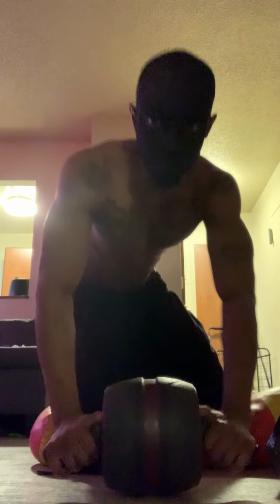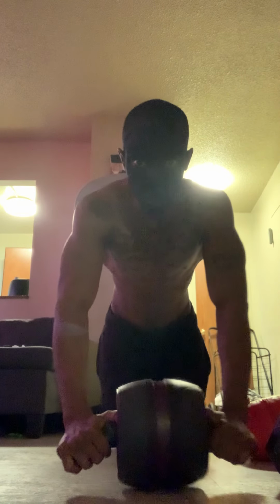Ab Roller Tutorial